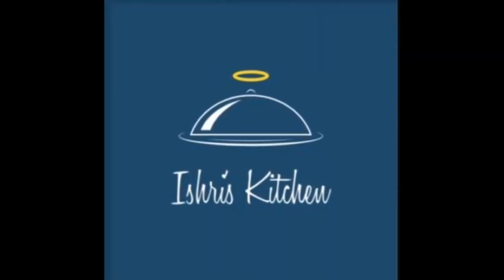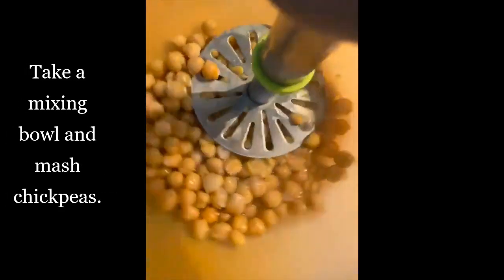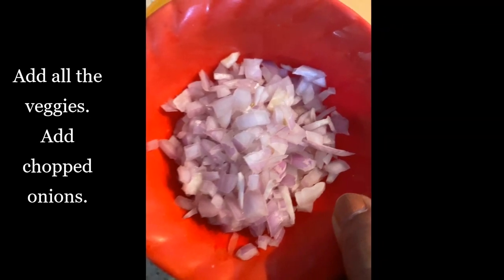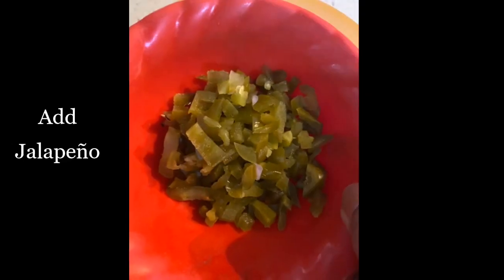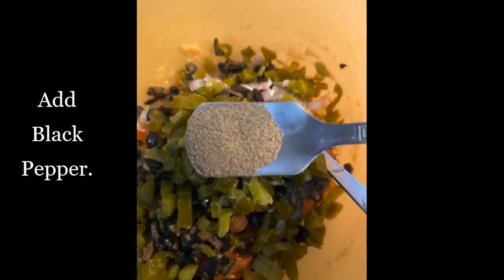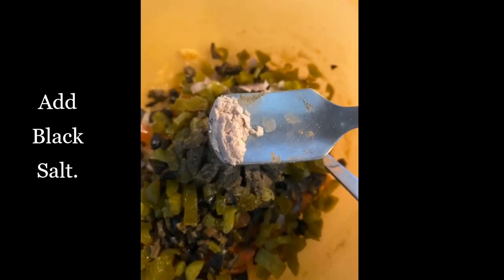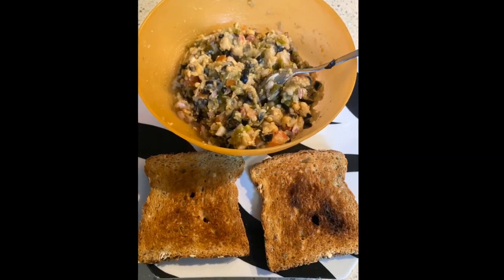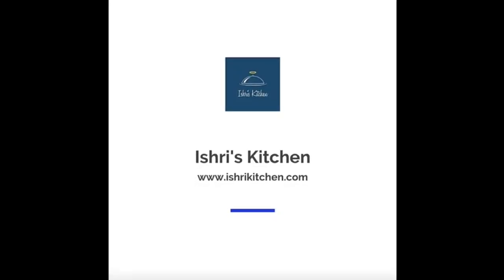Chickpeas Salad Sandwich | Come, let's make delicious Chickpeas Sandwich | Ishri's Kitchen Recipe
Chickpeas Salad Sandwich | Ishri's Kitchen Recipe
We have always tried making Chickpeas Salad at home. How about making Chickpeas Salad Sandwich? Try this amazing recipe and share your feedback!!